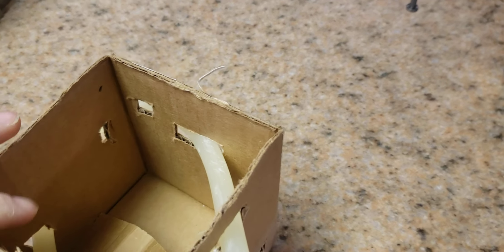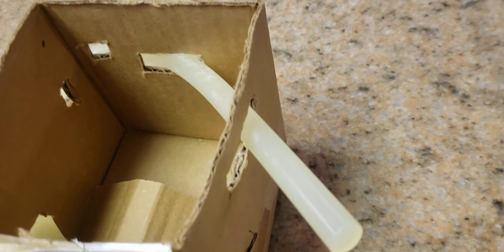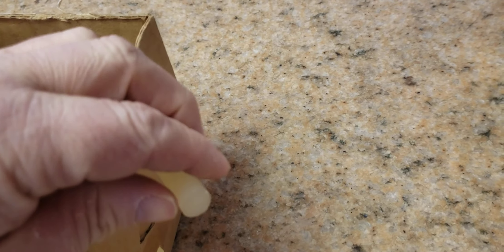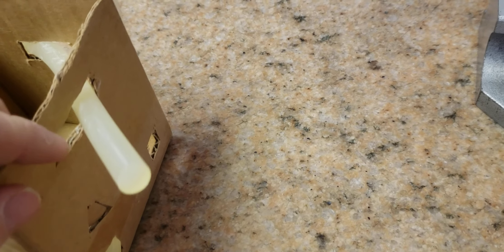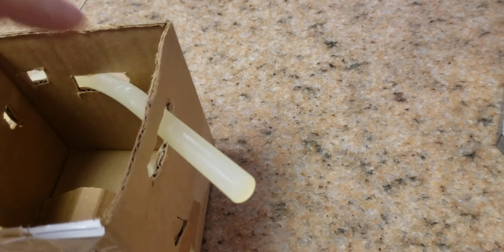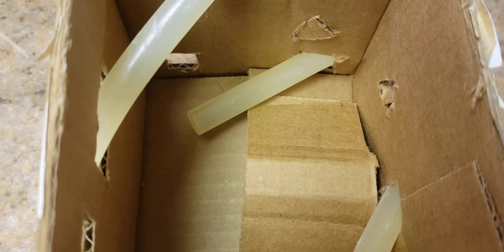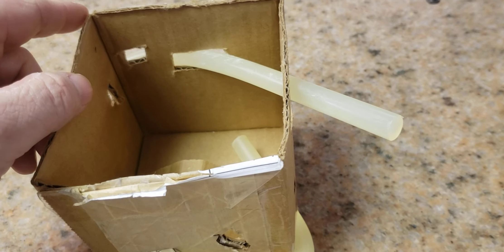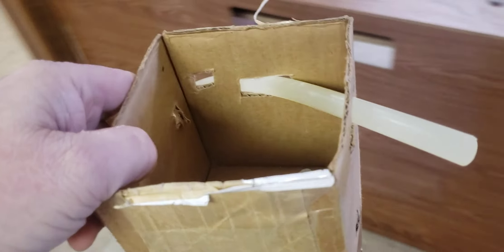Guinea Pig Corkscrew 20 foot tunnel of fun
This is just a mini model prototype of a tunnel for my guinea pigs with 4" hose I'm going to build, just to share the idea. Guinea Pigs innately want to dig tunnels, so I thought this would be a step-up from a cardboard tube thrown in the piggy pen. I have not seen any videos or info on using flexible hose.
I think my girls will like this. I'll bait them with fresh fruit down in the "basement", which is just a large cardboard box with holes cut in it to support a safe journey via flexible, clear hose, 20' in length. I'll have a door on the entrance, but when the door is open, they can freely travel down to their basement.